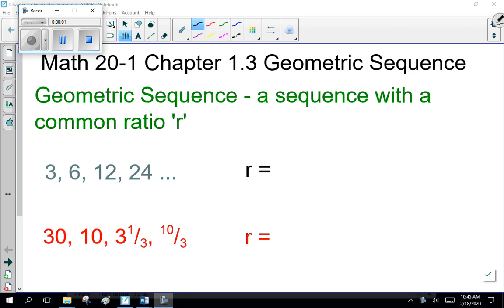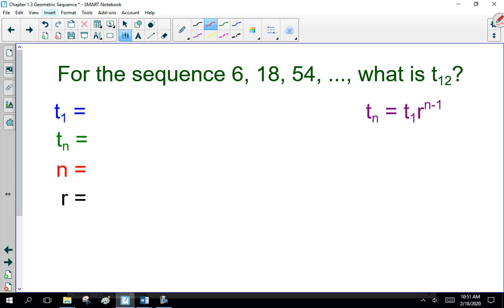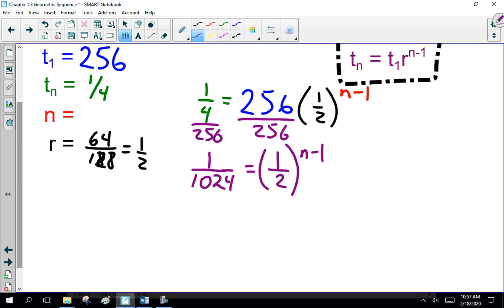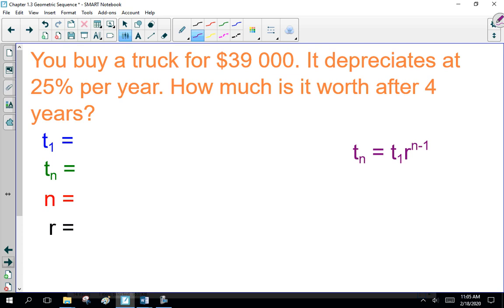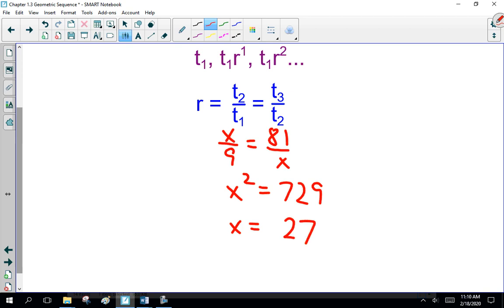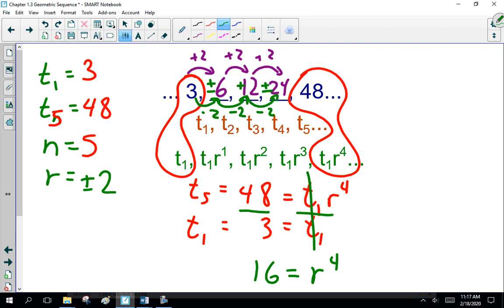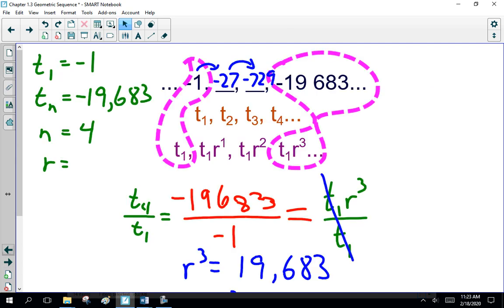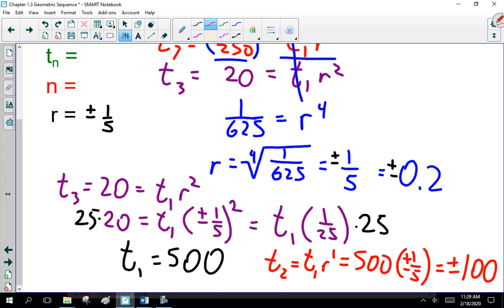Math 20 1 Ch 1 3 Geometric Sequence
Calculating geometric sequences